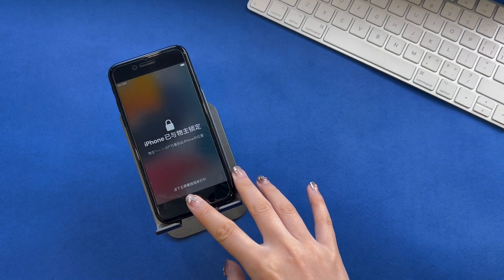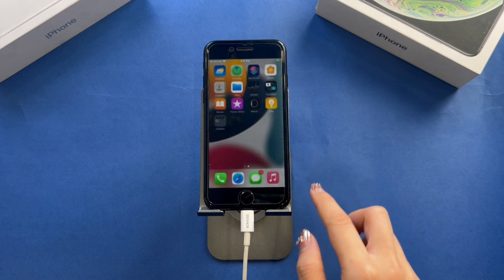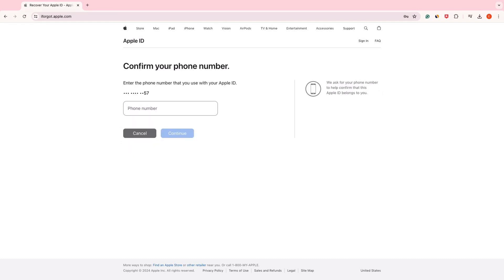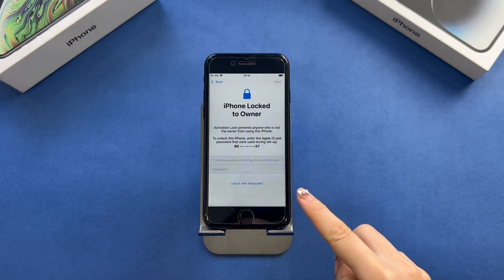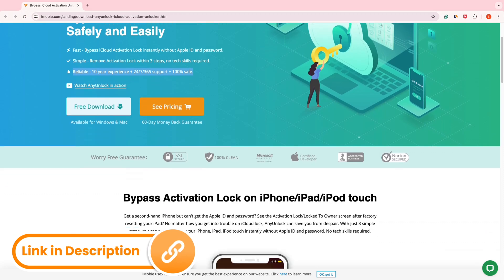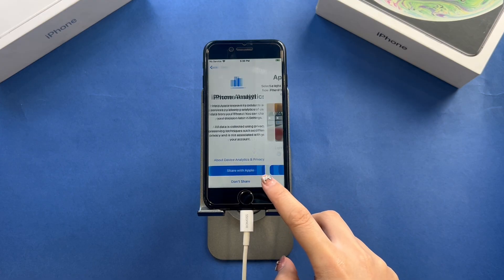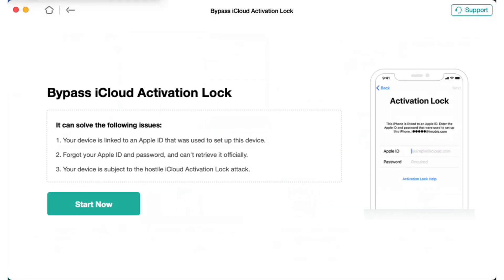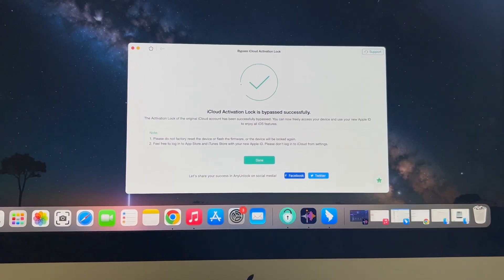How to Unlock iPhone Activation Lock? iPhone Activation Lock Removal | 2024 Full Guide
Today, we're diving into a hot topic that many of you have been asking about- iPhone Activation Lock Removal. We will show you three ways to remove the activation lock on your device safely and quickly.

You might need to remove the activation lock if you've purchased a second-hand iPhone, and the previous owner didn't remove their account. Or you just locked out of your own devices. Keep watching this video to get the answer:
00:00 Intro
00:39 Forgot Apple ID or Password
01:19 Contact Previous Owner to Remove Activation Lock
01:42 Safely and Quick Tool to Remove Activation Lock
02:31 Remove Activation Lock Step by Step